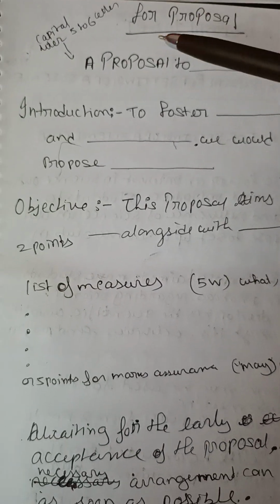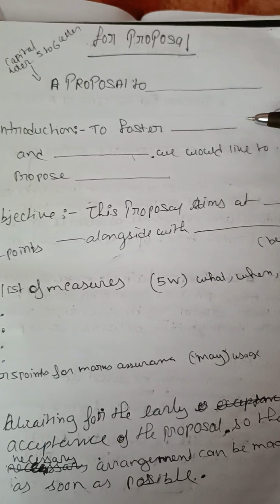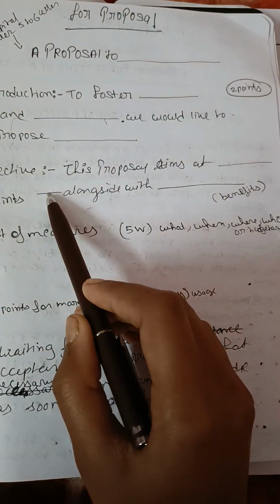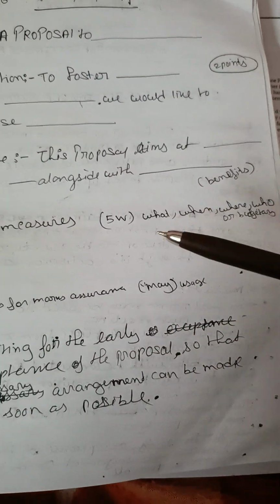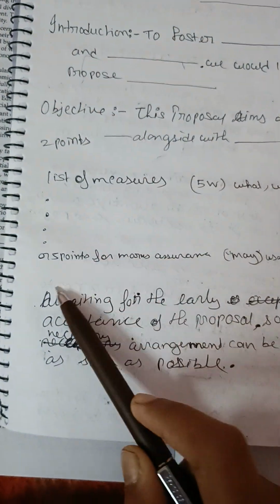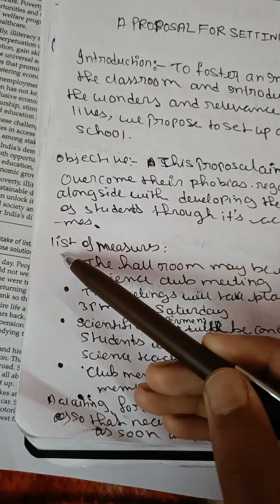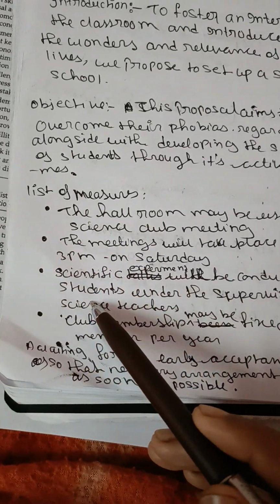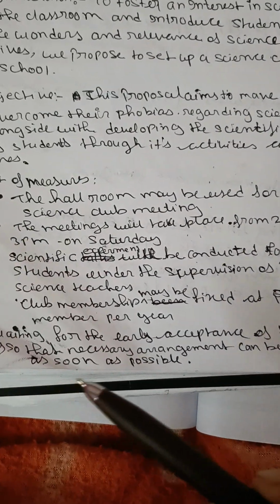Proposal writing TEMPLATE!!! read now or retreat later🤔exam